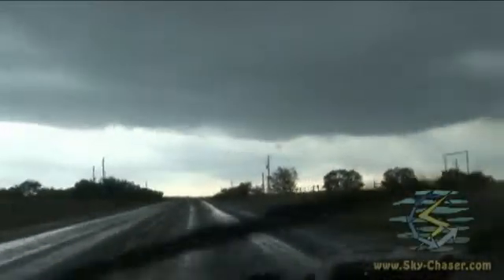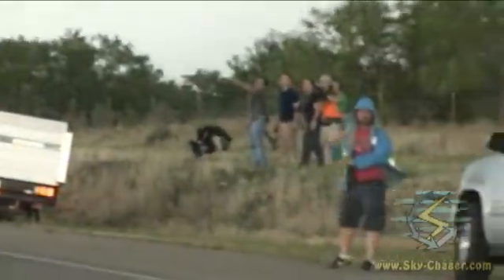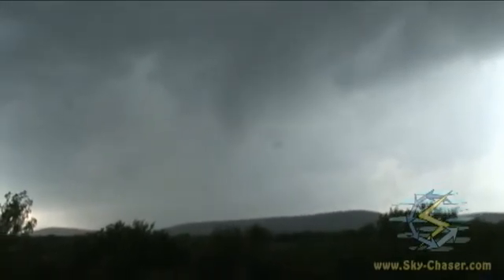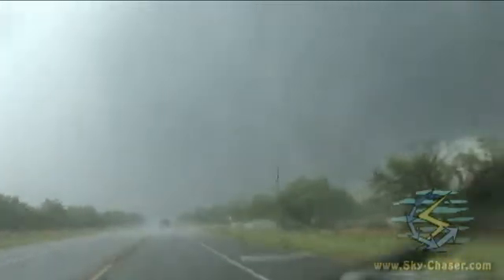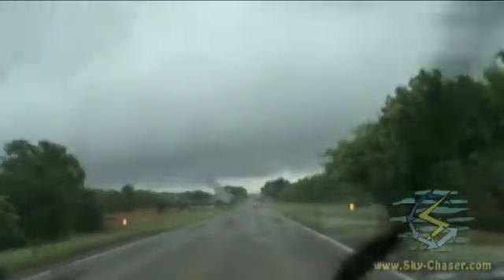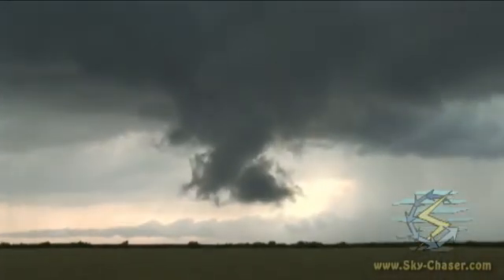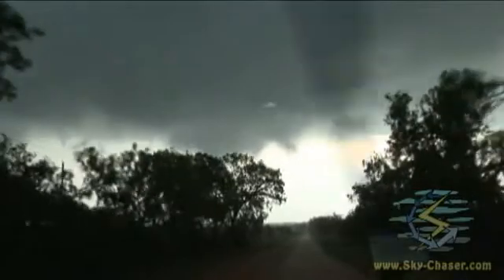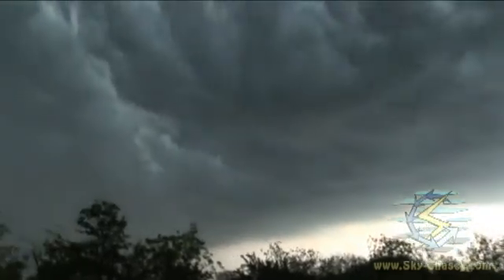Tornadic Supercells In Texas On April 24, 2011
This is a video of the severe tornadic supercells in the central area of Texas near Baird and Abilene in Callahan County on Easter Sunday (April 24) of 2011. See at least three tornadoes on this quick "spot" chase to tornado alley!